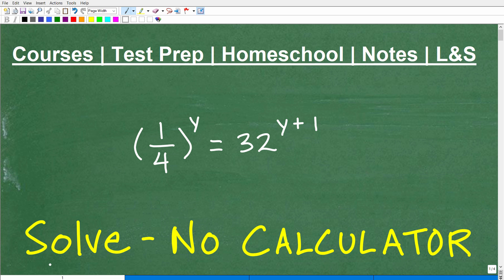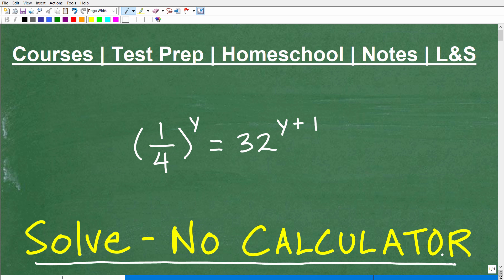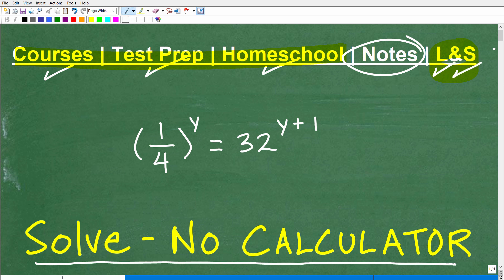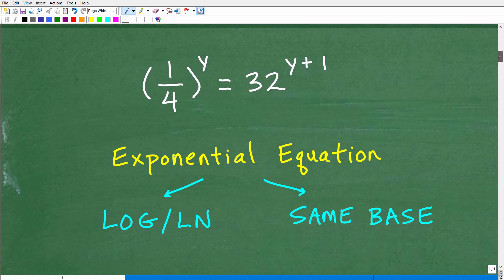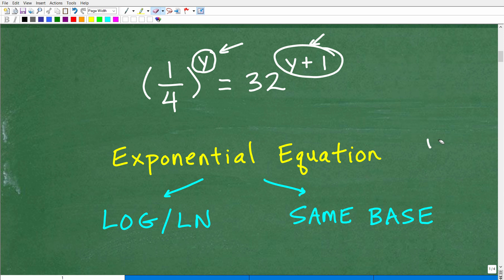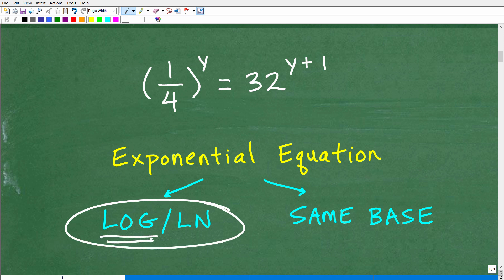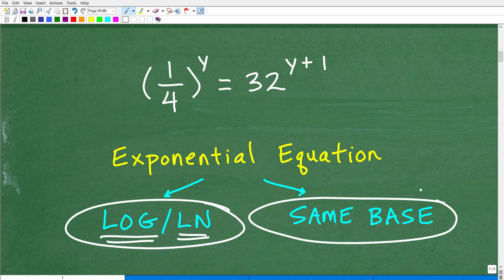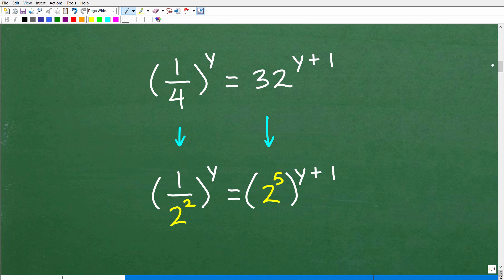How to solve this exponential equation without a calculator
How to solve an exponential equation without a calculator or logarithms.